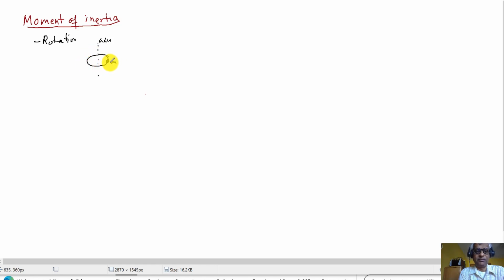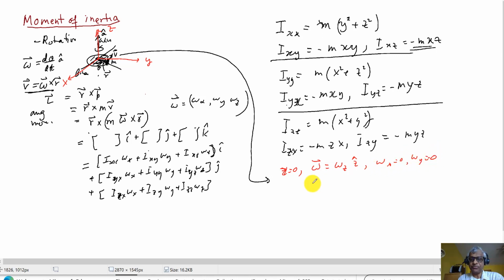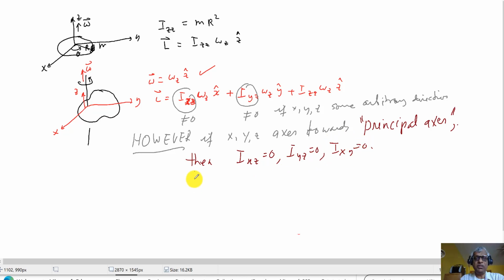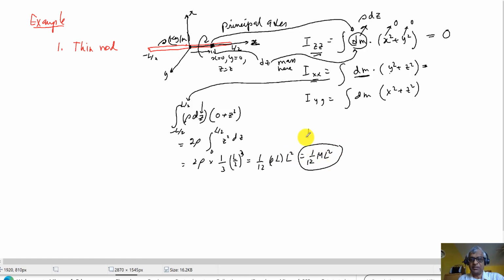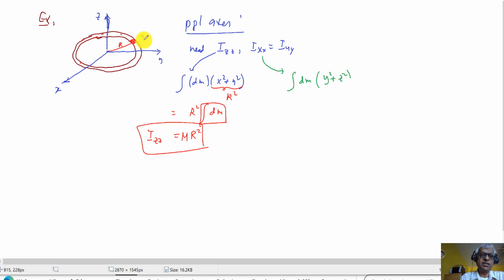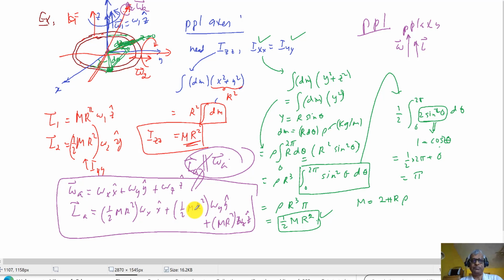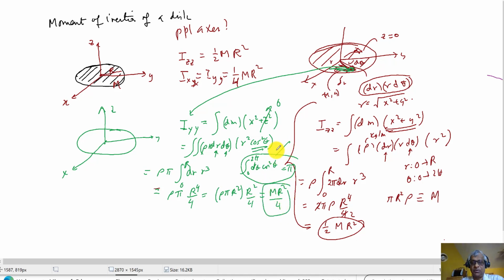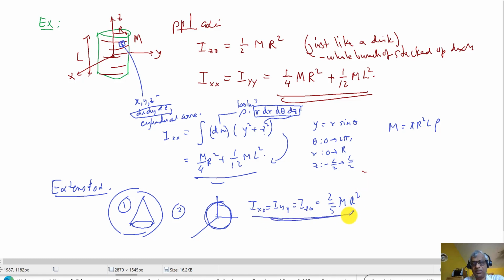Moment of inertia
Long video addressing moment of inertia and relations between  angular momentum and angular velocity is discussed. The goal is to build understanding of these basic concepts so that we can use them in solving problems later.